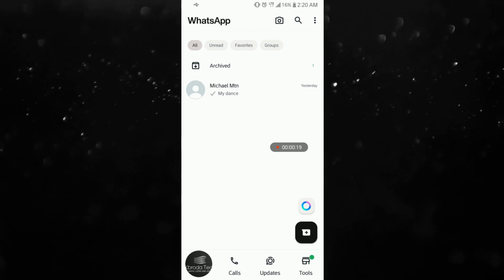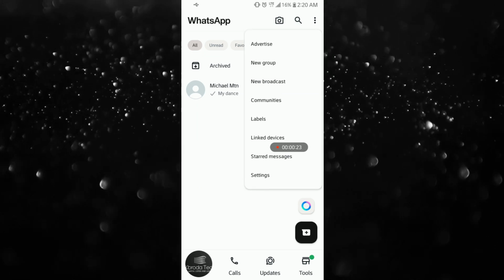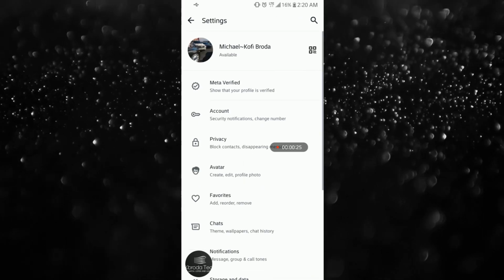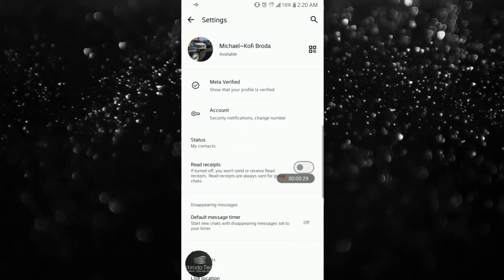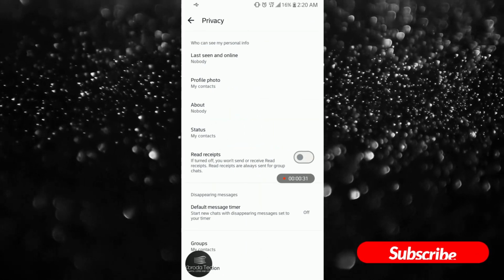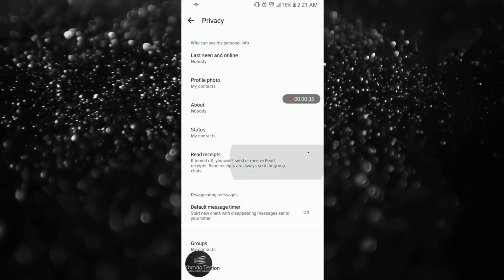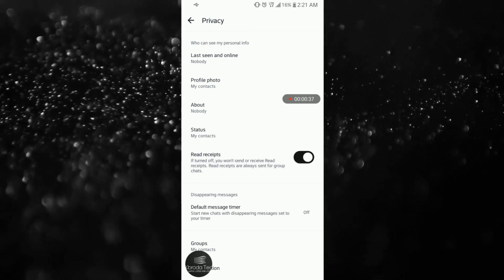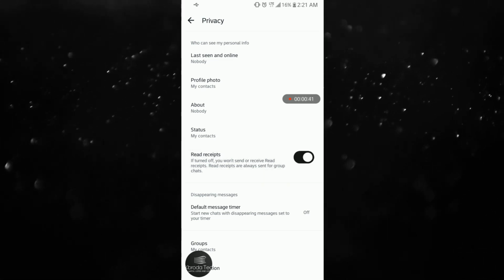How To View People WhatsApp Status Secretly 2025 - Full Tutorial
In this intriguing tutorial, we will reveal How To View People’s WhatsApp Status Secretly in 2025. If you’ve ever wanted to check someone’s WhatsApp status without them knowing, this video is for you! We’ll cover various methods that allow you to view status updates discreetly while maintaining your privacy.

What You’ll Learn:
Step-by-step instructions on how to view WhatsApp statuses without being seen.
Tips for using Airplane Mode and other techniques to keep your viewing anonymous.
How to manage your privacy settings to enhance your WhatsApp experience.

By the end of this video, you’ll have the knowledge to view WhatsApp statuses secretly and enjoy a more private browsing experience.